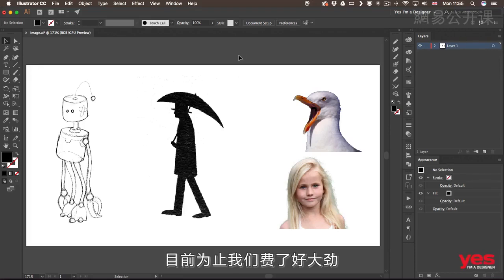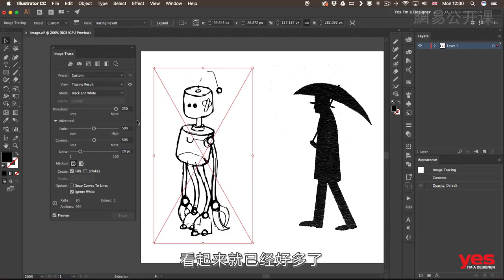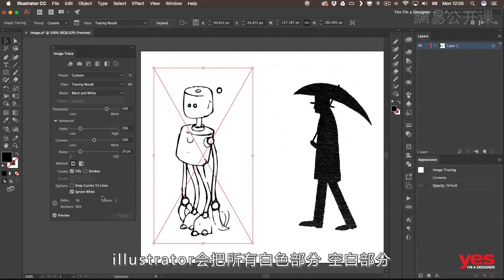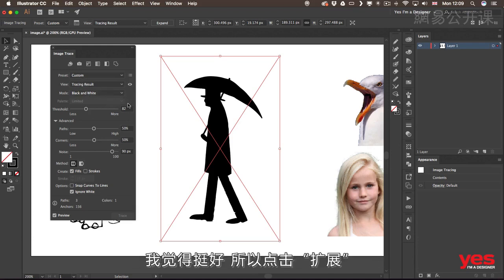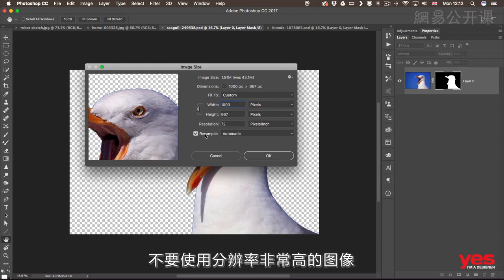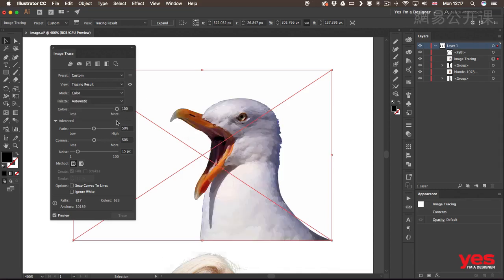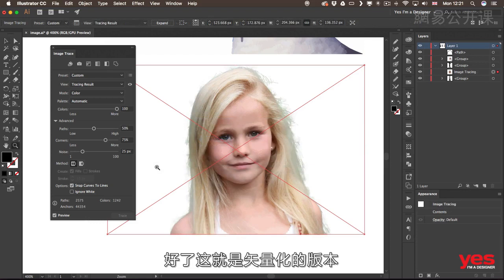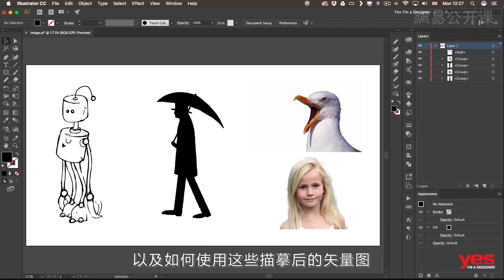第50课：图像描摹